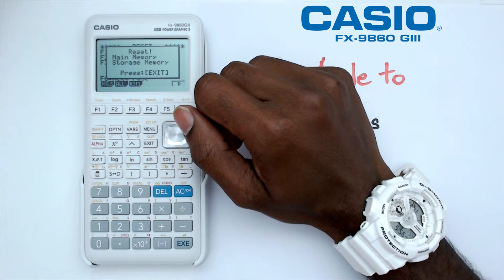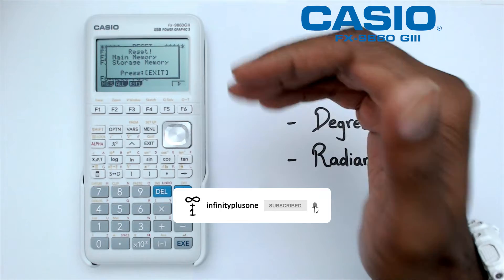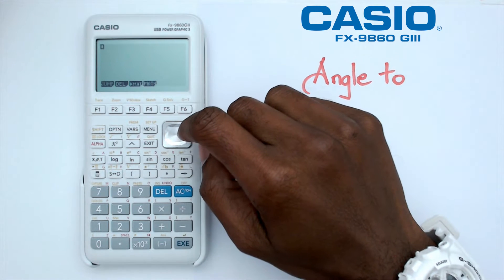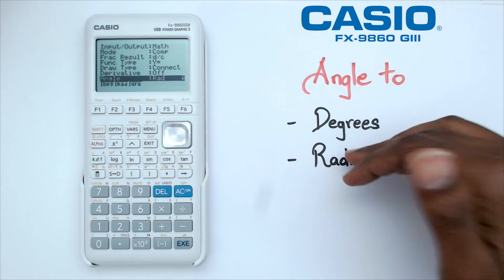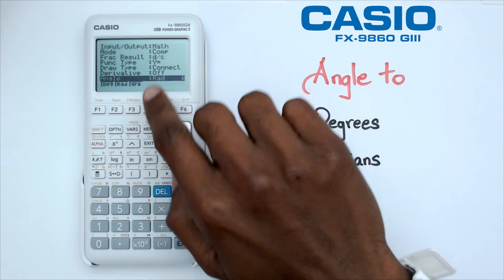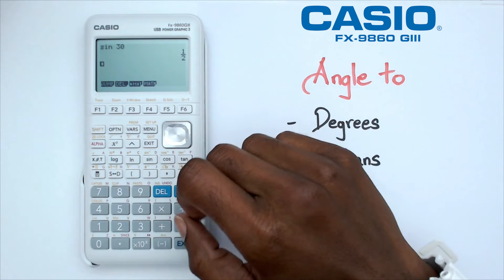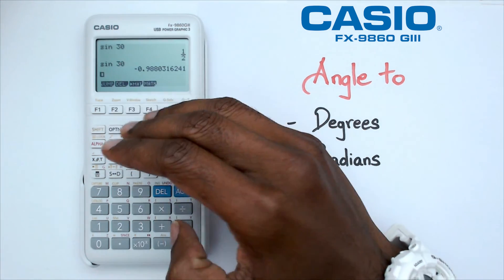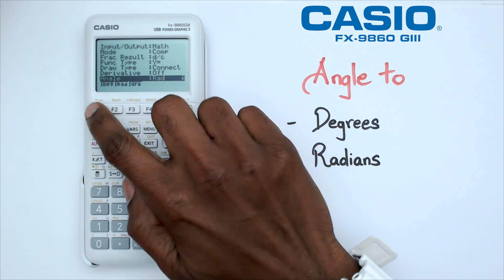How to Change Angle to Degrees or Radians on the CASIO FX-9860 GIII Graphics Calculator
Learn how to toggle between degrees and radians effortlessly on your CASIO FX-9860GIII calculator. Perfect for trigonometry and calculus, this tutorial series offers quick tips and practical examples to help you make the most of your calculator's angle modes.

CASIO FX-9860GIII angle mode tutorial
Switching between degrees and radians on CASIO calculator
Angle mode settings on CASIO FX-9860GIII
Changing angle units on CASIO graphics calculator
CASIO FX-9860GIII trigonometry settings
Degree and radian selection on CASIO calculator
Using angle modes effectively on CASIO FX-9860GIII
CASIO calculator angle mode switch tutorial
Optimize trigonometric calculations on CASIO FX-9860GIII
Practical tips for angle mode selection on CASIO calculator
Mastering angle modes on CASIO FX-9860GIII
Quick guide to angle mode settings on CASIO graphics calculator

How to Change Angle to Degrees or Radians on the CASIO FX9860GIII Graphics Calculator
How to Change Angle to Degrees or Radians on the CASIO FX-9860GIII Graphics Calculator